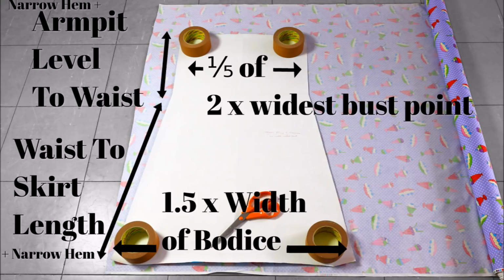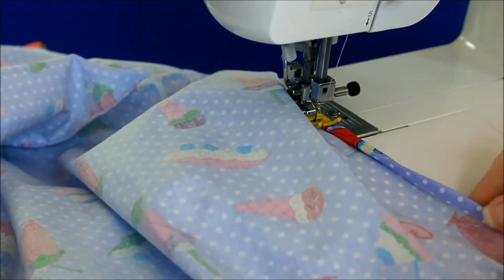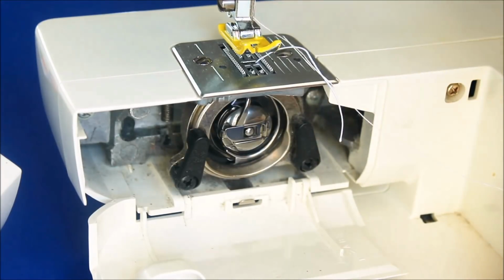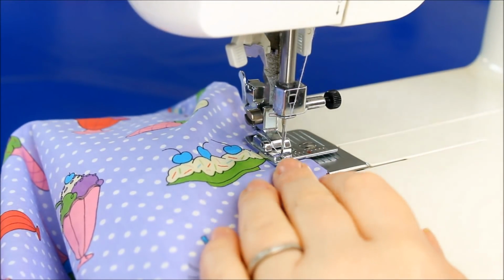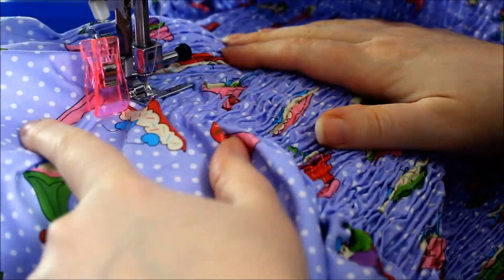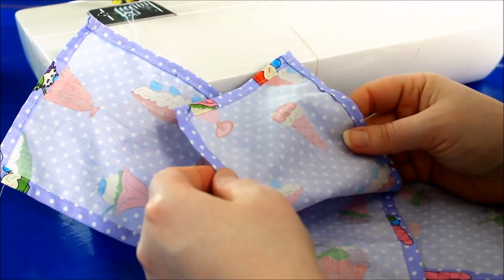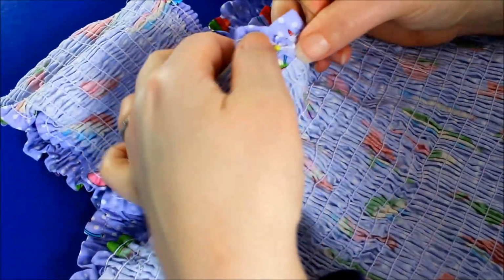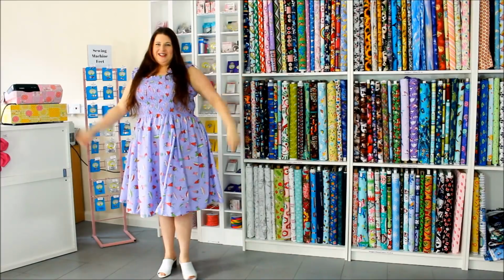How to make an adult elastic bust shirred dress - free pattern DIY sewing tutorial by Linda Forager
Learn how to sew an elasticated bust cotton dress with our shirred dress tutorial. This video will show you how you can draft your own dress pattern in any size using just a few easy measurements, then it will show you step by step instructions on how to sew it together with lots of tips along the way for a better finish. Although I have made this dress as an adult woman's dress size, the pattern can work equally well for toddlers and children. Because of the elastic bodice and flared skirt style this free dress pattern would also be perfect for maternity wear.

This video will also show you how to do shirring including answering common shirring troubleshooting questions such as how to use elastic thread, why top loading bobbin sewing machines often have more problems setting up the shirring to gather well and how to avoid them, what settings to put your sewing machine on to do shirring and what to do if the fabric isn't gathering up as you would expect it to.

Approximate time to make this dress 3+ hours.

Sewing Machine feet used in this video are a standard zigzag foot, quarter inch quilting foot, overcast foot and a stitch guide foot.

To make this dress, you will need approximately 2 1/2 - 3 1/2 metres of fabric (quantity will depend on your size, the fabric width and pattern and how much you are looking to pattern match your pieces).

To see any of the fabric or sewing machine feet featured in this video, please visit us

To see more detailed written instructions to accompany this video, please